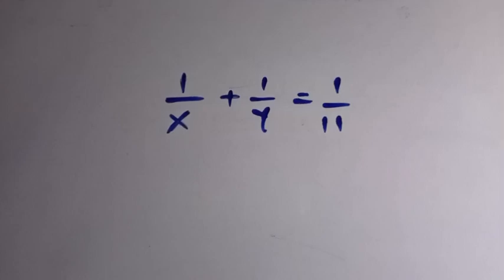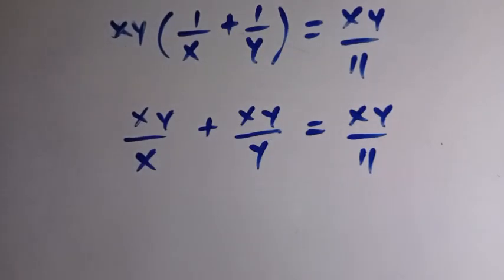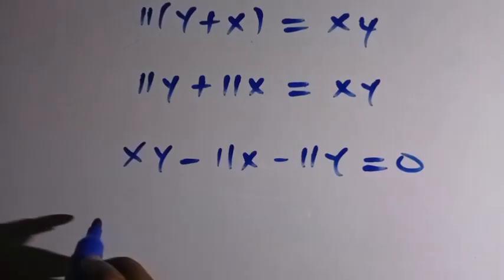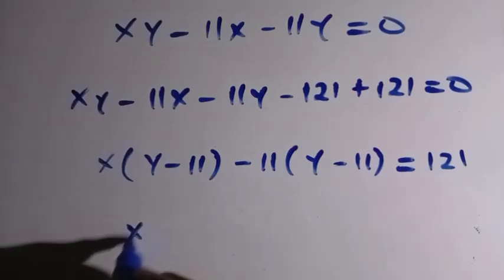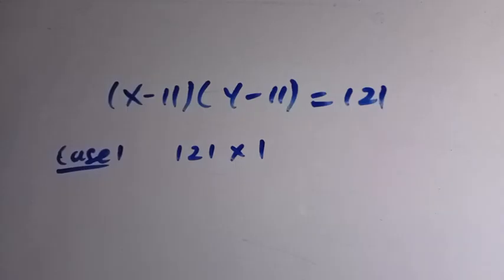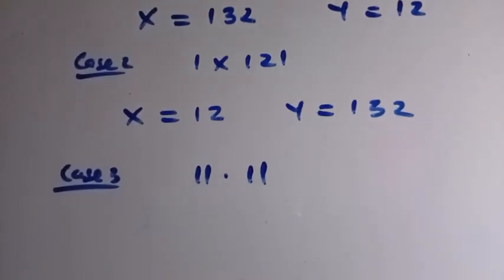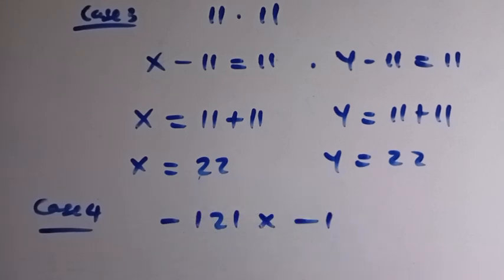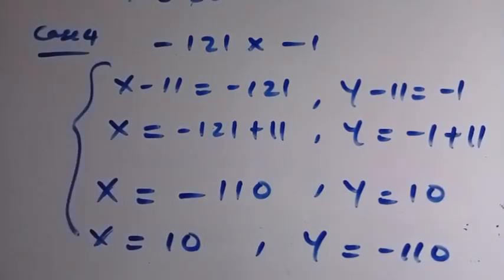Germany | Can you solve this ? | Math Olympiad